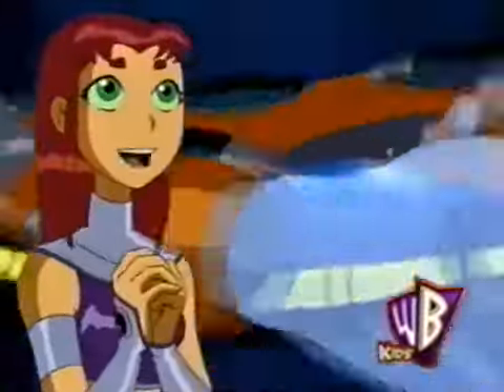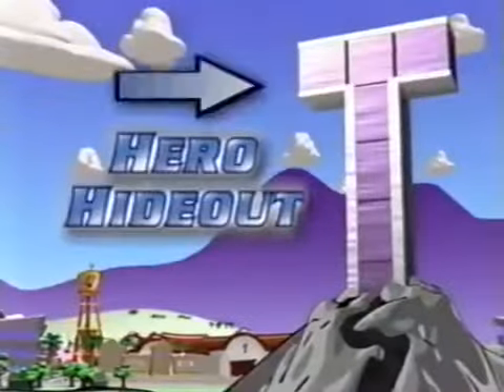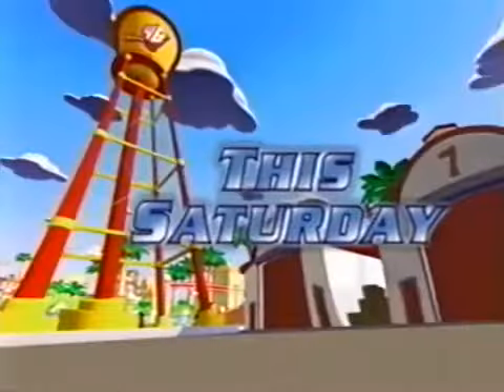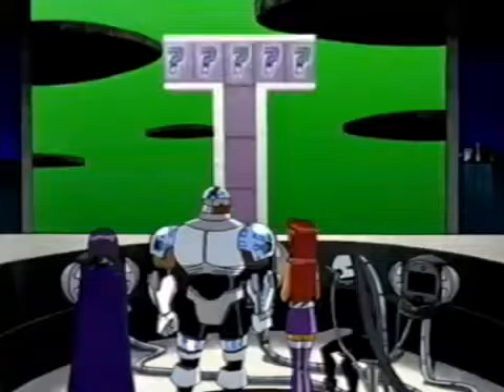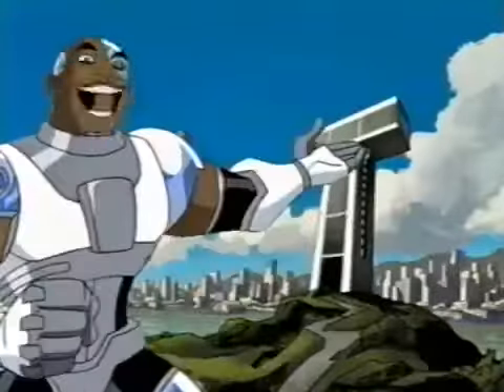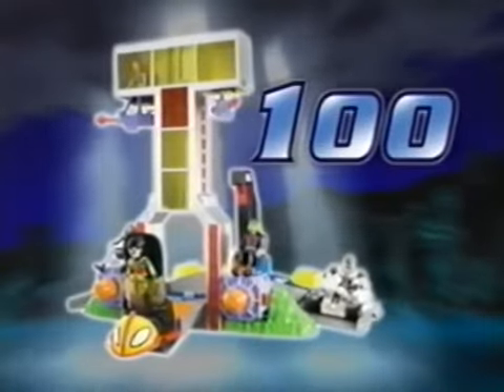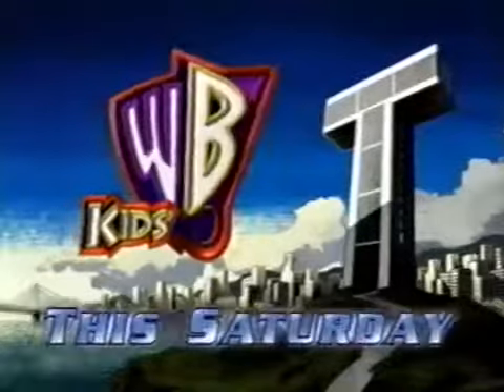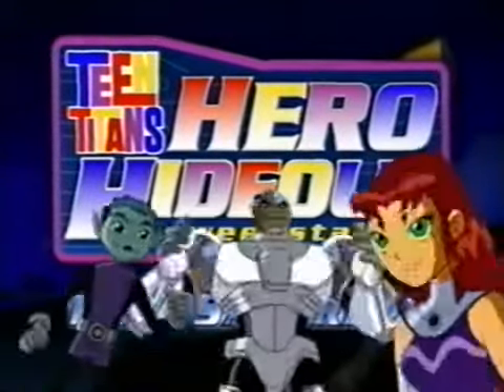Kids WB Teen Titans Secret Hideout Sweepstakes promo 2004